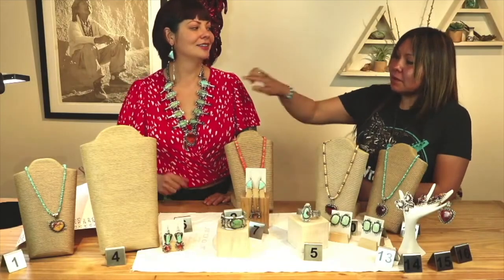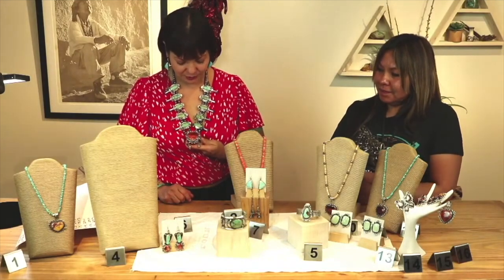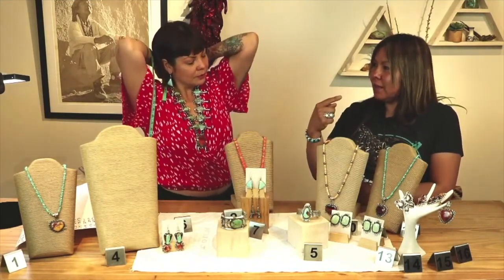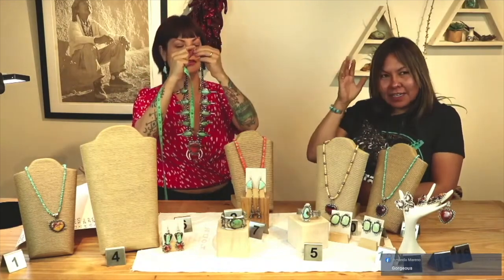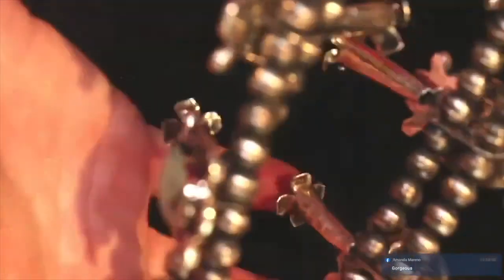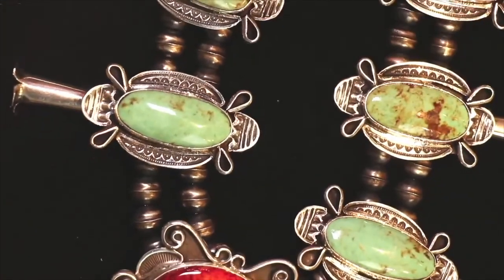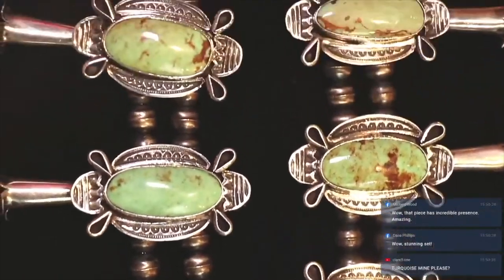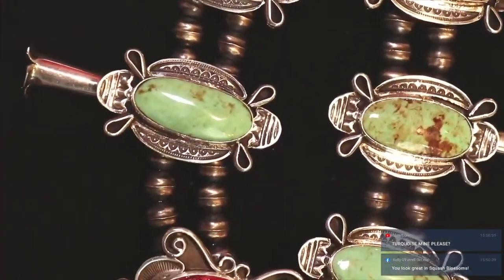Squash Blossom Necklace with Spiny Oyster Naja pendant